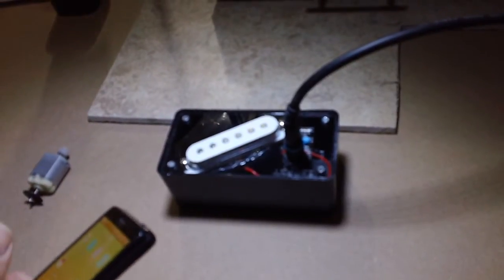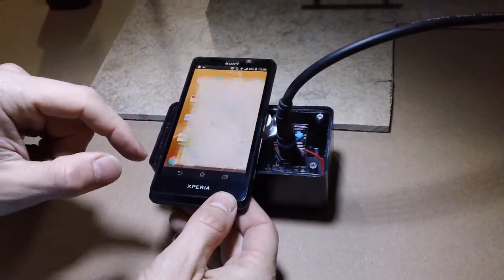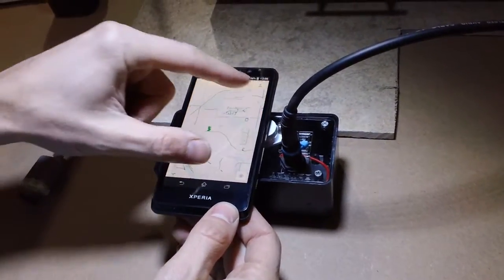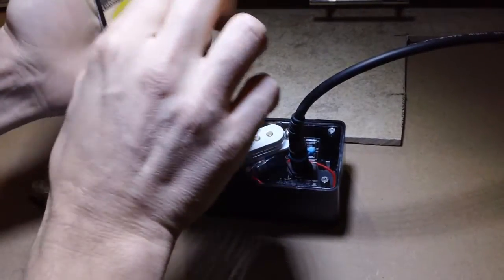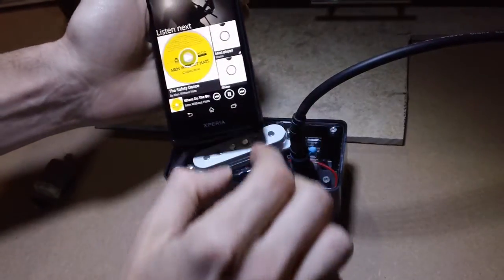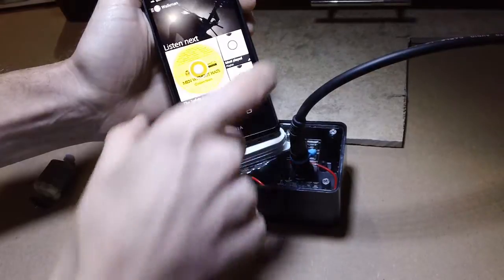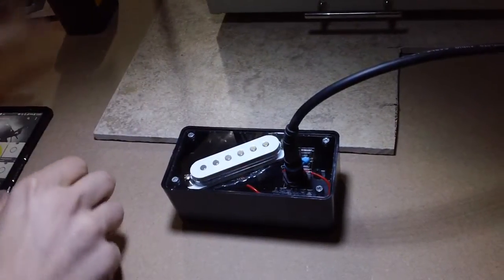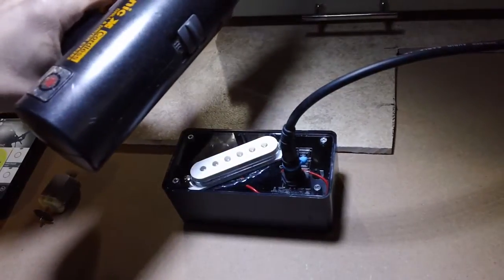GetLoFi Electric Guitar Pickup Box Demo - Electromagnetic Radiation Microphone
Listen to Electro magnetic waves created by any A/C generating device, such as Motors, Cell Phones, Speakers, Random Radio Noise, and Ghosts. The device is assembled and tested, currently available